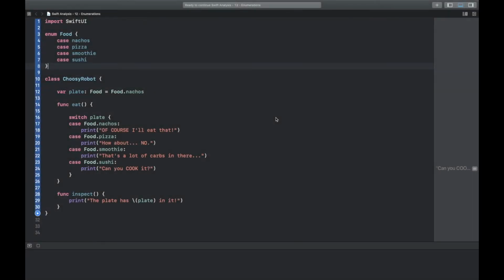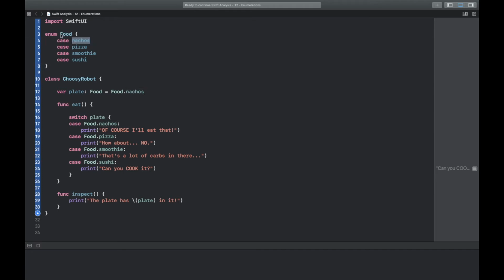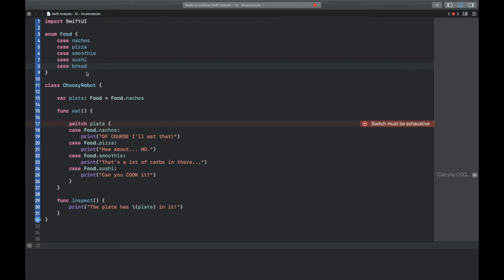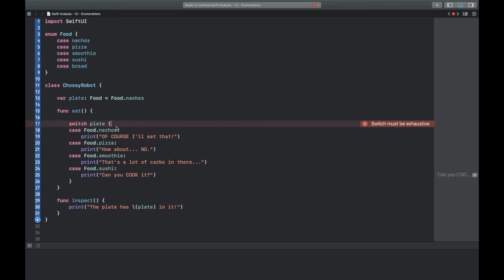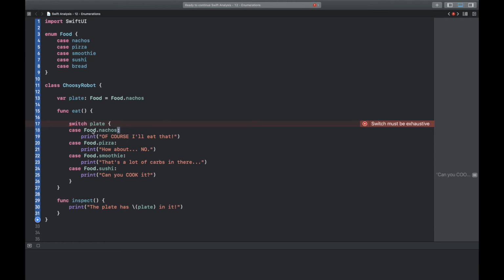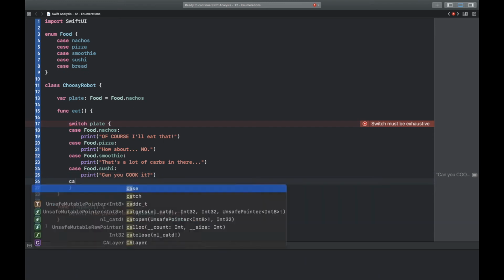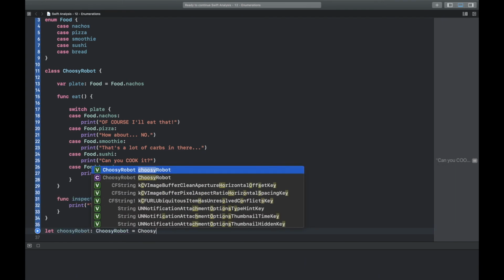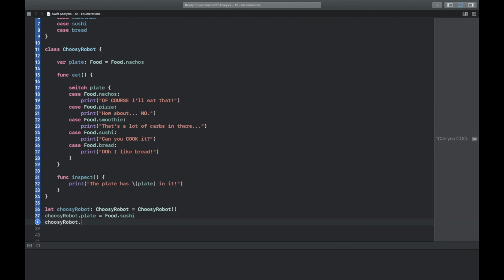Swift Analysis - Enumerators